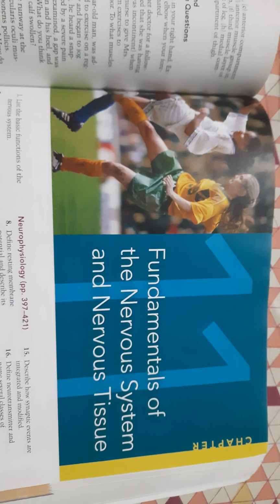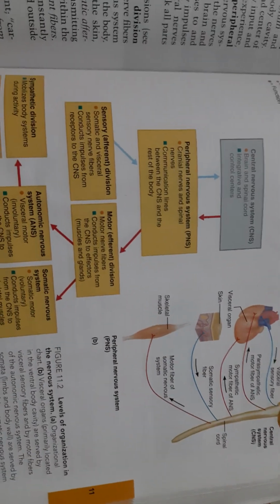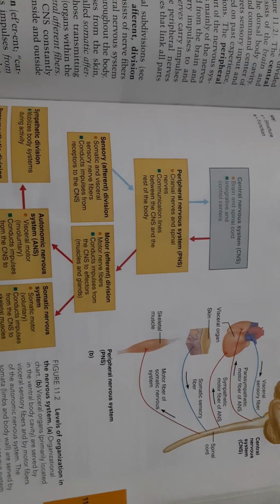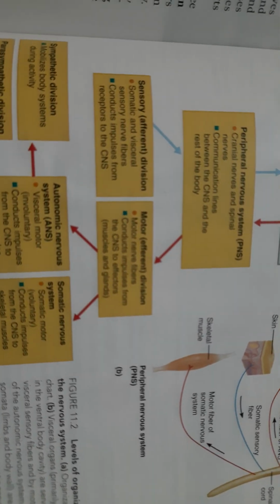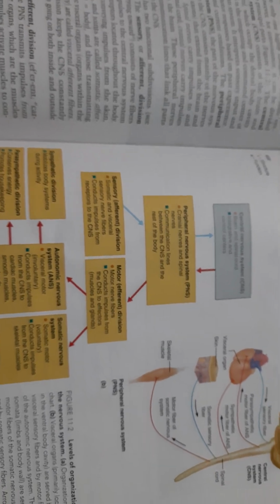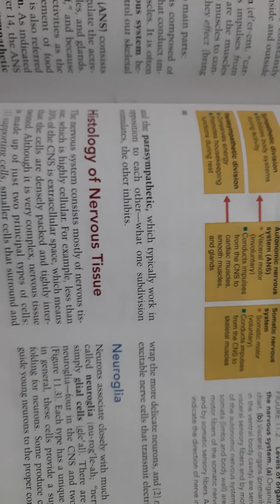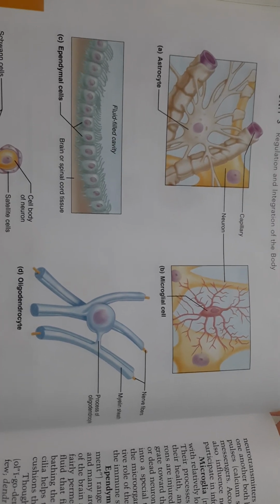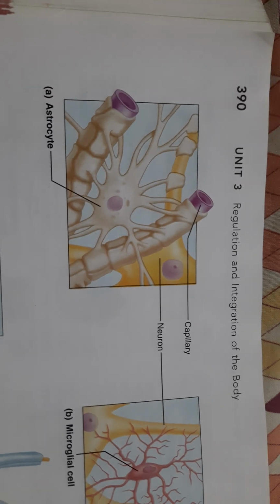Fundamentals of the Nervous System and Nervous Tissue Part 1 from marieb